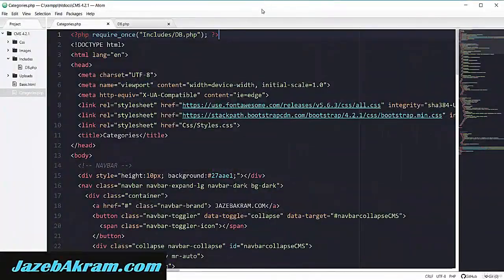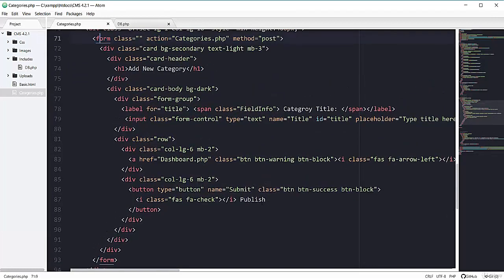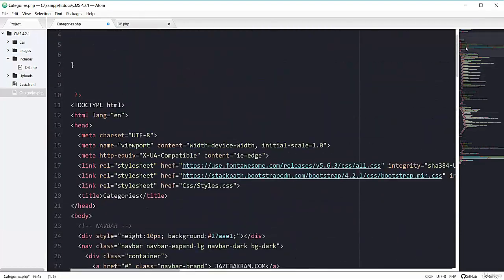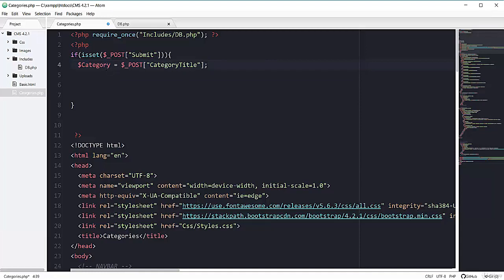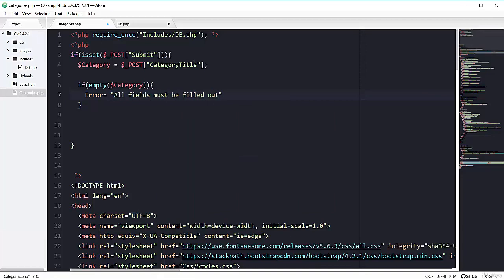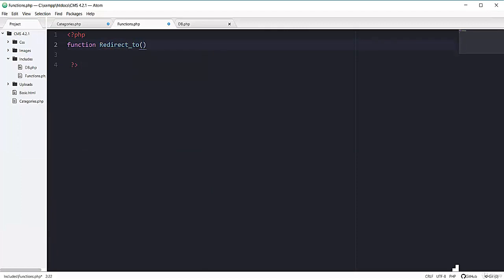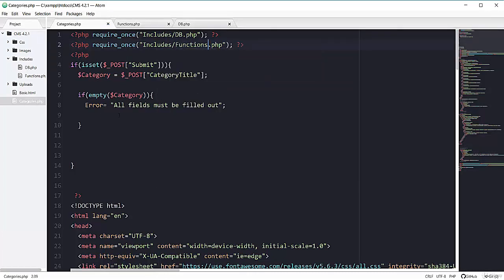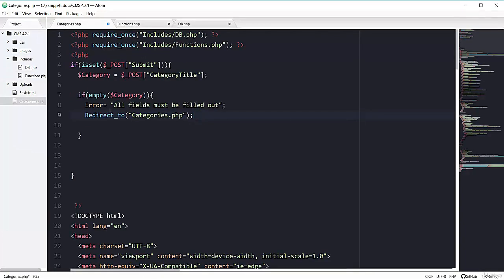CMS Redirection page | PHP | 2020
Hi guys in this video i will show you how you able to redirect the page  using php.